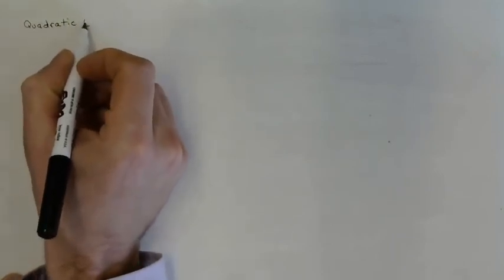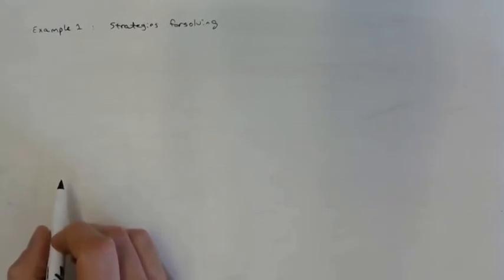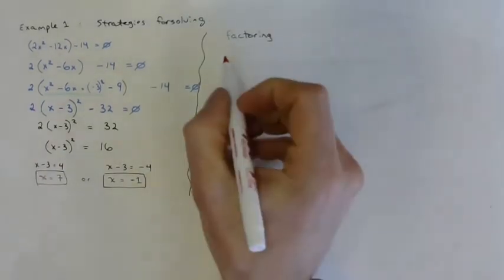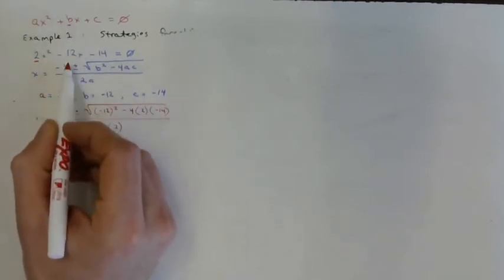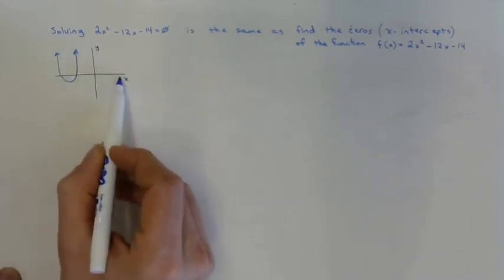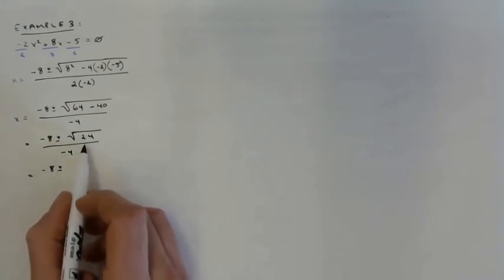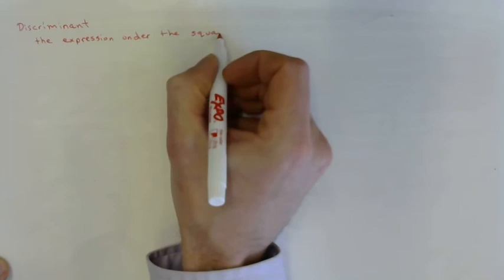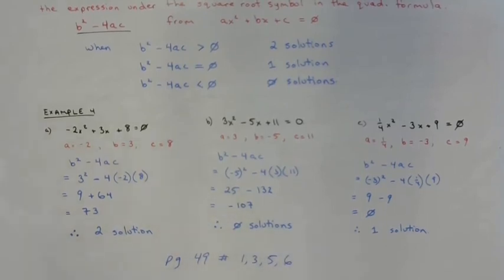1.5 - Solve Quadratic Equations